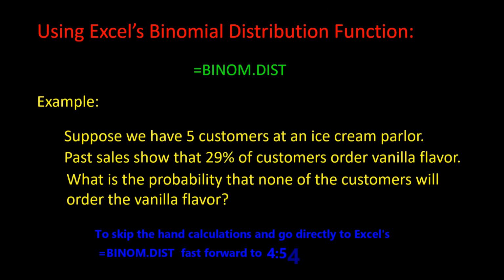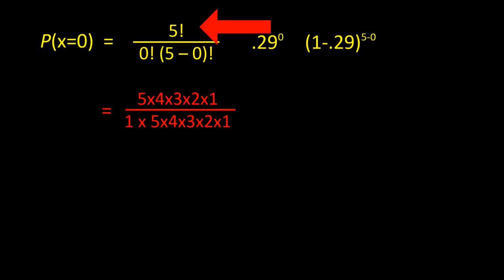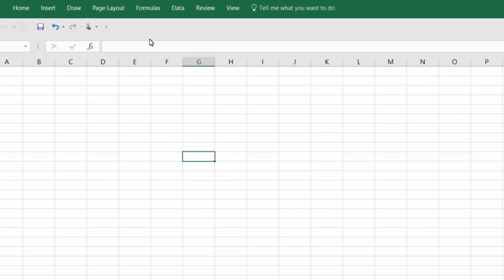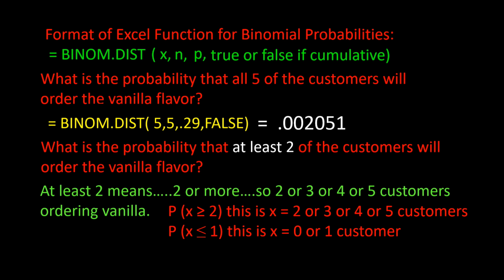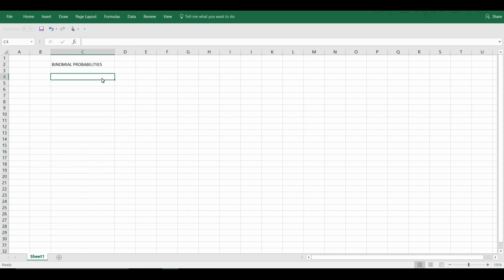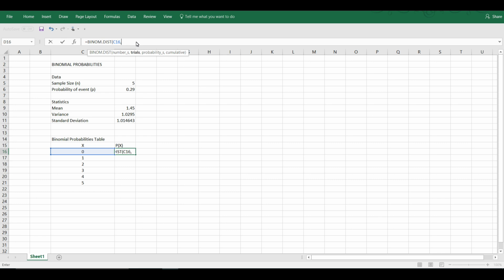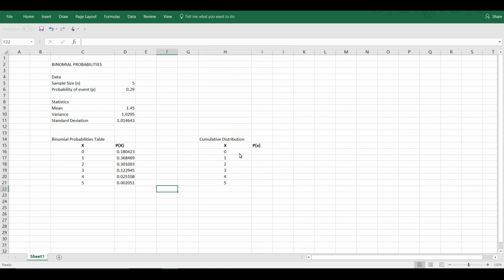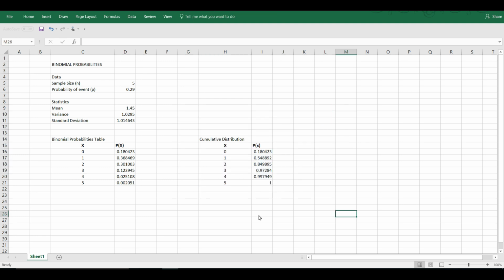How to Use Excel's Binomial Distribution Function =BINOM.DIST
This video demonstrates how to use the Excel function =BINOM.DIST to calculate binomial probabilities.  A simple example is used to illustrate the function, this example is first solved by hand using the standard formula and then it is demonstrated using Excel.  You can skip ahead to the Excel demonstration at time code 4:54, but it is more helpful to watch the entire video.  For a more comprehensive review of the binomial distribution please view my binomial tutorial at